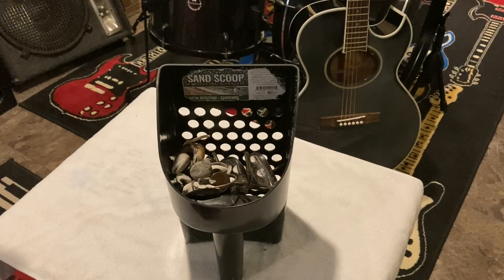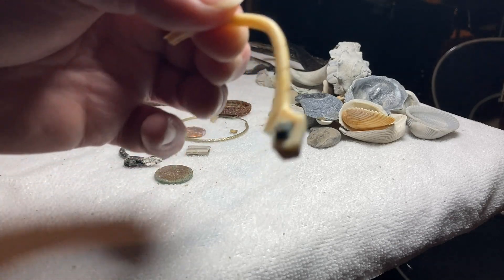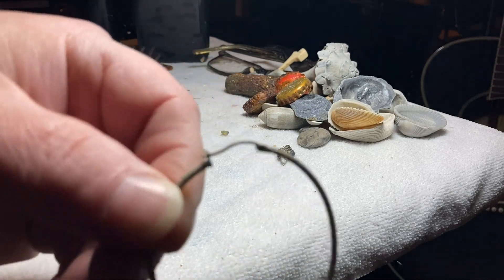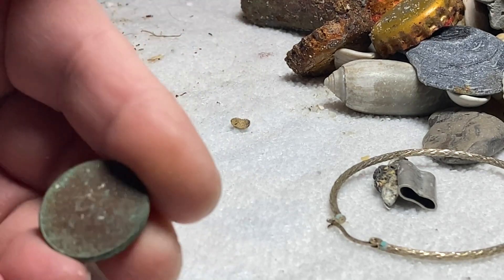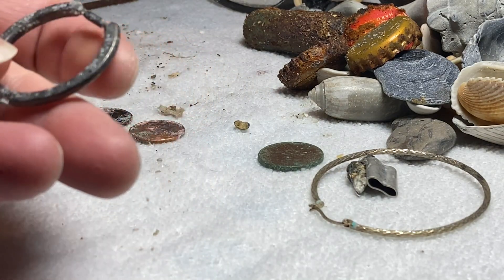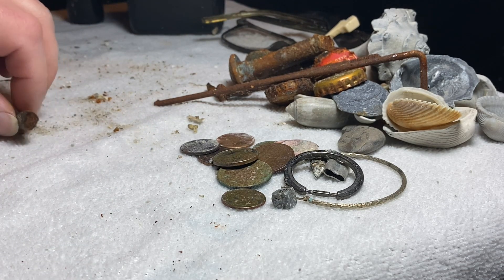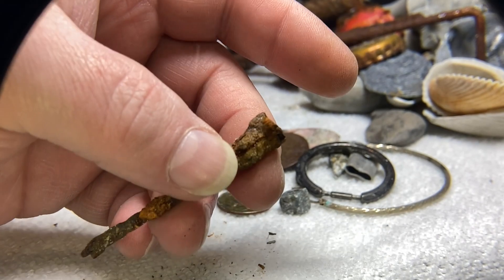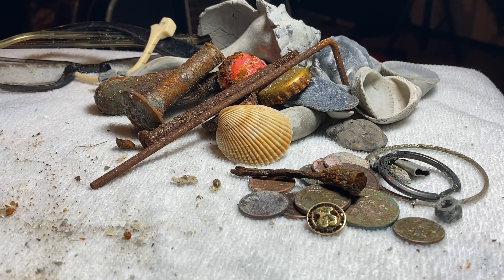Beach Metal Detecting | Treasure Finds | Late 2023 | First Gold?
These are some of my finds from my last beach trip from a couple months back.